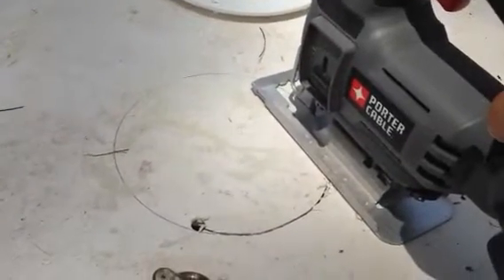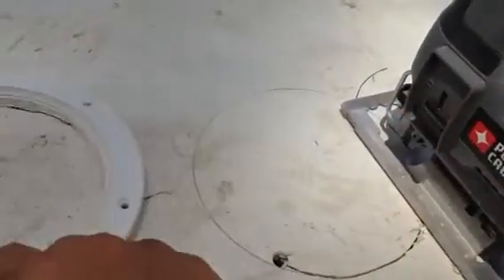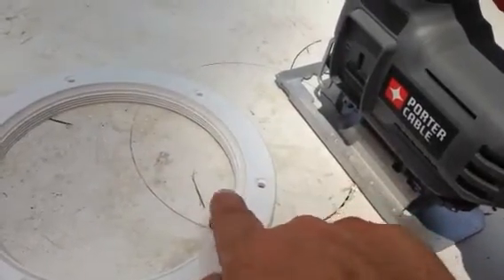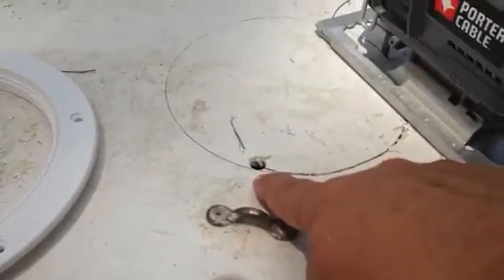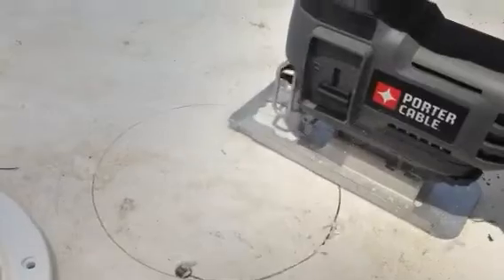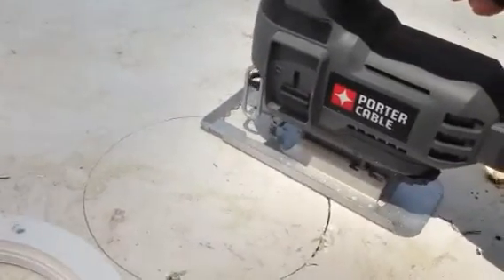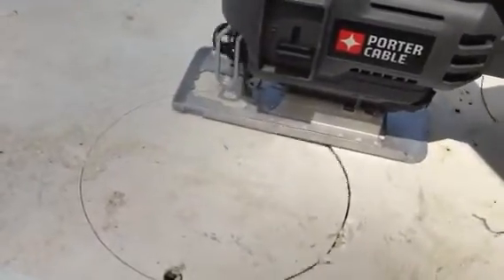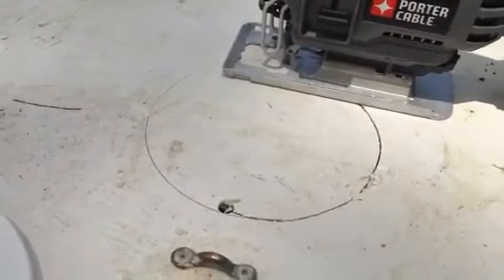Sailboat Inspection Port Installation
Cutting the hole for a 6 inch inspection port on a Sunfish sailboat. Finish installation with 3M sealant and #8 machine screws/washers/lock nuts